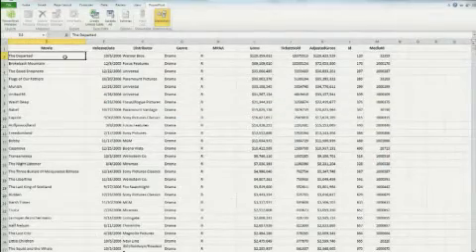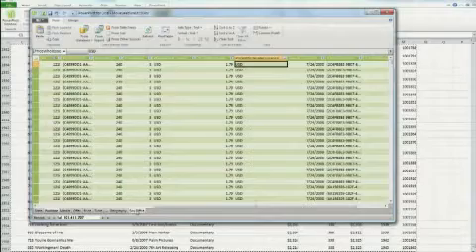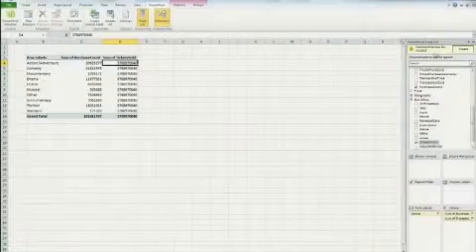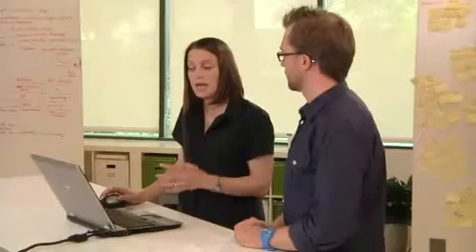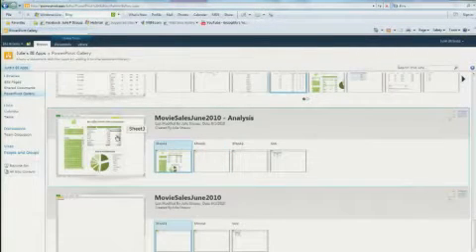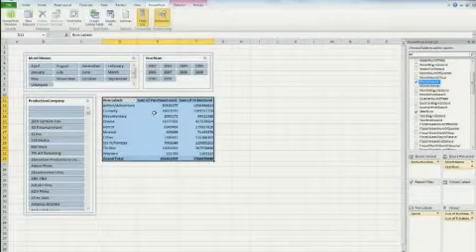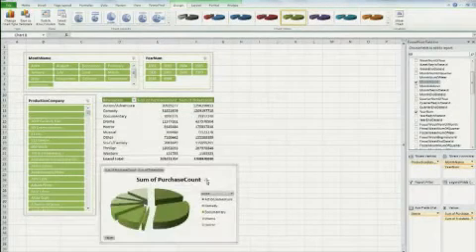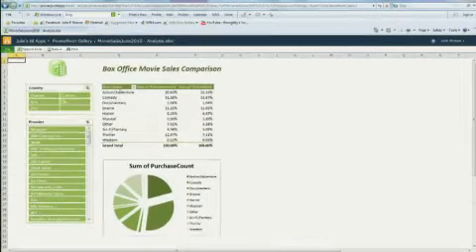PowerPivot Microsoft Excel 2010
Un video che illustra le funzionalità di power pivot per excel 2010.. uno strumento gratuito che permette di fare analisi dei dati abbastanza semplicemente. WebSharePoint ti aiuta a scoprire questo grande tools.